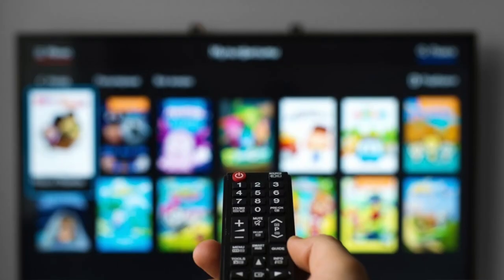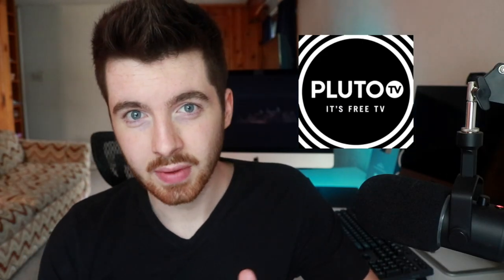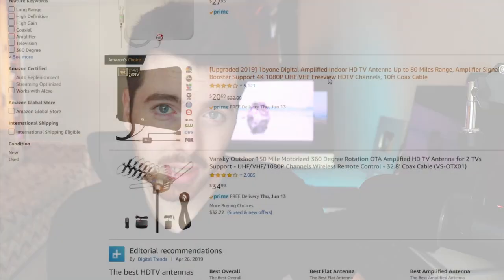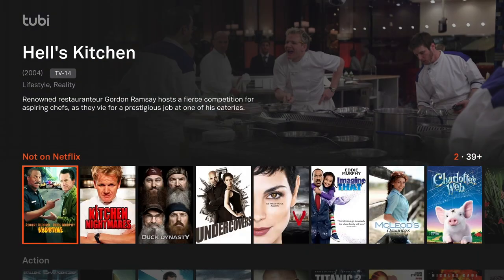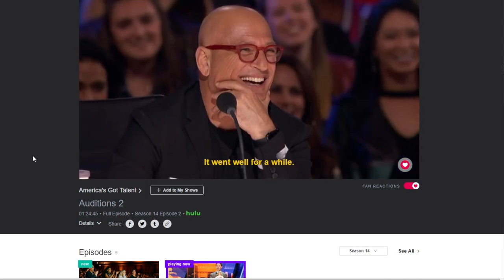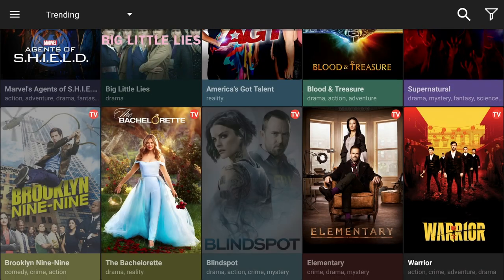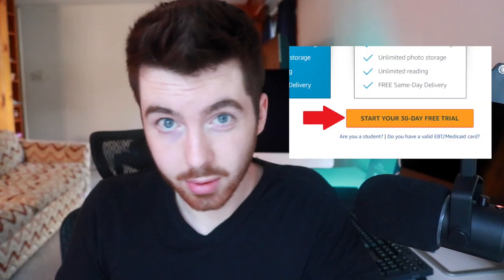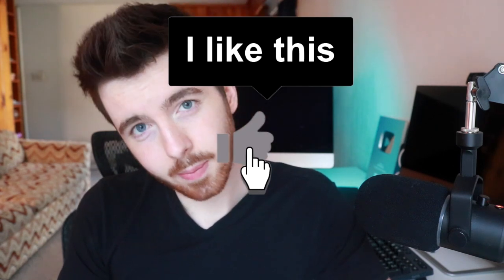How to Get FREE TV FOREVER | Ultimate Guide to FREE TV 2019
Do you still pay for Cable TV? Find out how to get Free TV here!

In this Video "The Ultimate Guide to Free TV Forever" I'll show you exactly how to get Free TV for life and "Cut the cord" to finally get rid of the dreaded monthly cable bill.
I'm sharing all the different ways that I know of to be able to watch essentially any Movie or TV show, including your local TV channels all for free!

Follow all the methods I show you in this video, and I'm confident that you'll no longer need a cable subscription.

Recommended Streaming Devices:

Amazon Fire Stick (Standard)
Amazon Fire Stick (4K)
Amazon Fire TV Cube
Fire Stick + Antenna + DVR (Ultimate Bundle)
NVIDIA Shield TV
Xiaomi Mi Box

Antenna Recommendations:

Amazon Basic Paper Thin Indoor Antenna (25/35/50 Mile Range)
Clearstream Indoor/Outdoor Antenna (70 Mile Range)
Coax Coupler / Extension
Extra Coax Cable
Fire TV Recast (DVR for your Antenna)
Digital Converter Box (For old TVs)